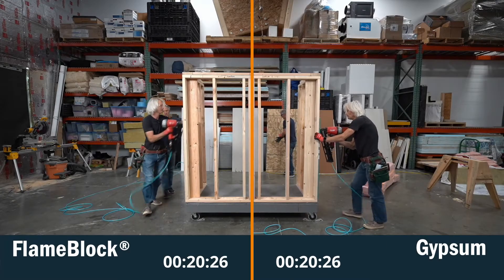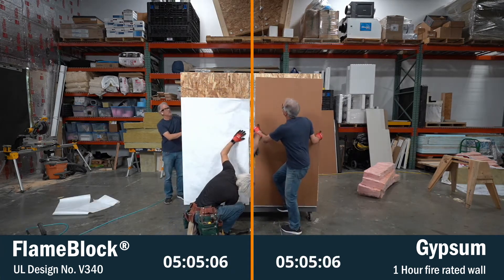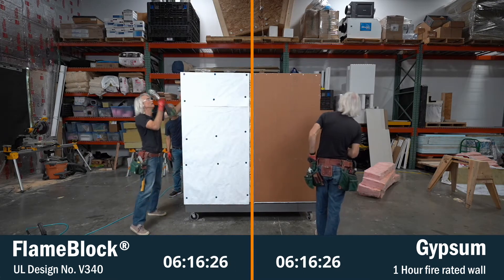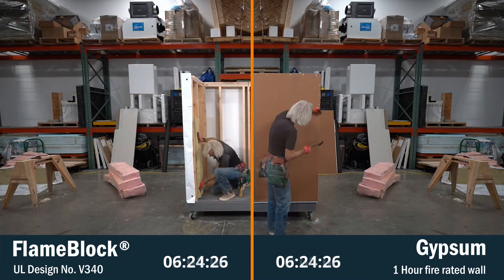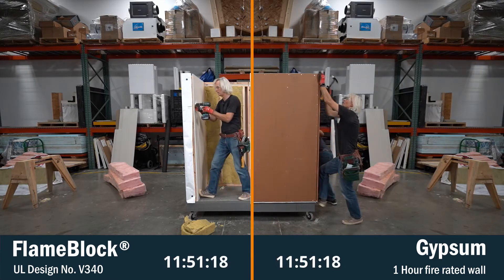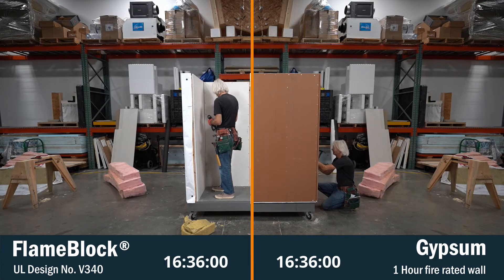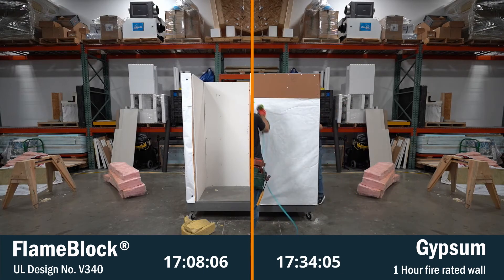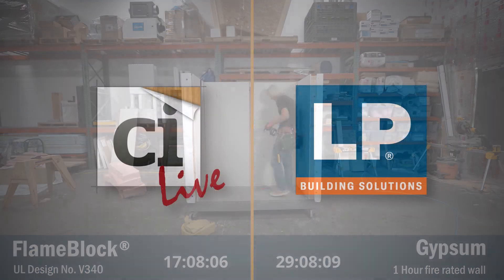Proven by Easier Installation: LP® FlameBlock® Fire-Rated Sheathing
Our partners at Construction Instruction installed an LP FlameBlock® Fire-Rated Sheathing assembly alongside a gypsum assembly to compare the different components of each, the materials used and the installation time. See which could be installed more quickly and easily!

For more information about LP Structural Solutions, visit LPCorp.com/StructuralSolutions.

Follow LP

About LP® Structural Solutions

LP® Structural Solutions is a collection of high-performance products engineered to Defend Your Build™ come hail or high water, fire or heat. With decades of technological development behind our products, these building solutions resist moisture, combat flame spread, block radiant heat, and boast better strength than traditional lumber. Backed by innovative engineered wood technology pioneered by LP Building Solutions, LP Structural Solutions works to combine strength, durability and quality in resources for every part of your build.